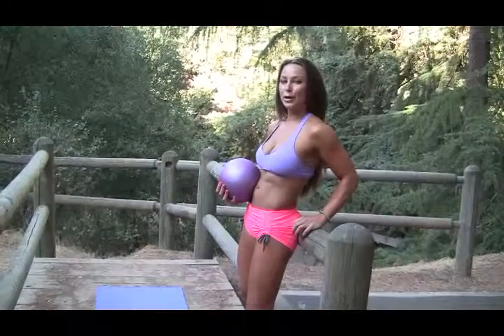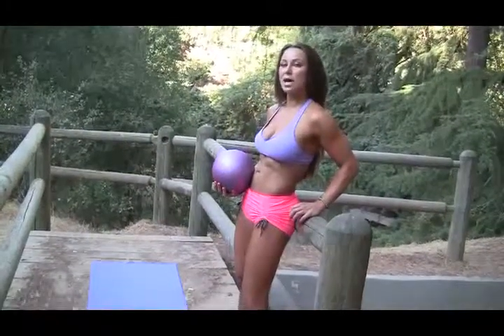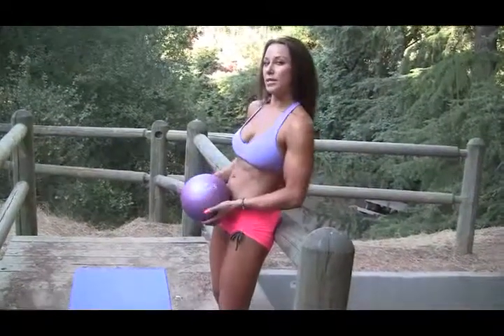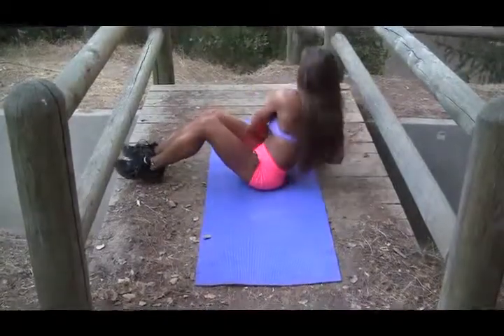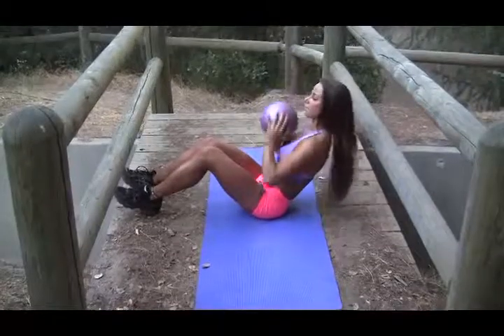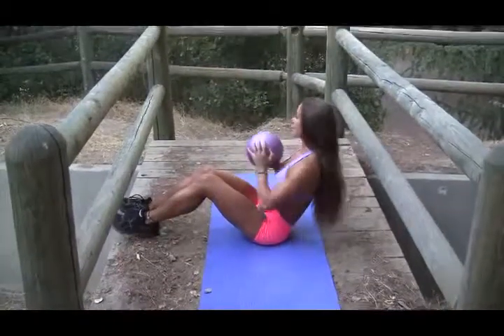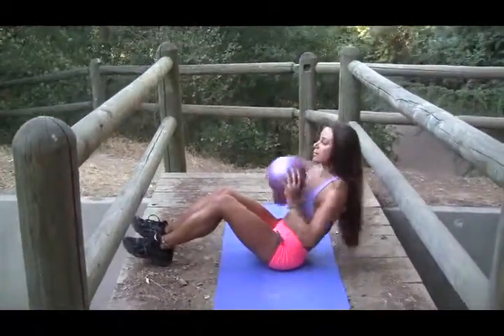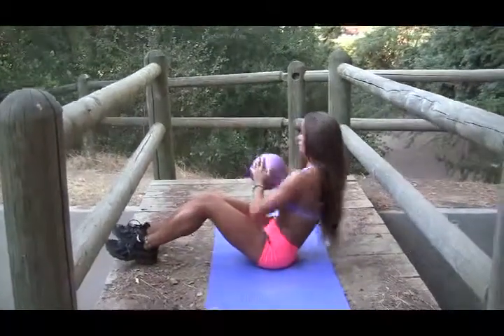Perform the Medicine Ball Russian Twist and Military Press with Personal Trainer, Lauren Kern